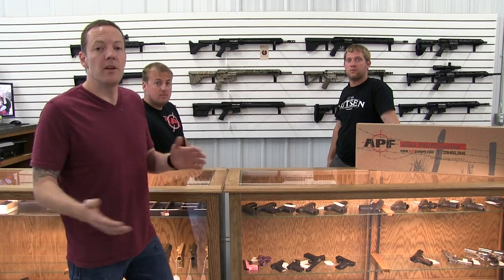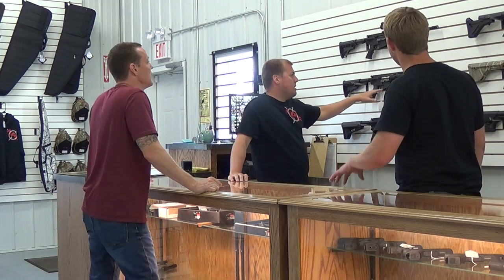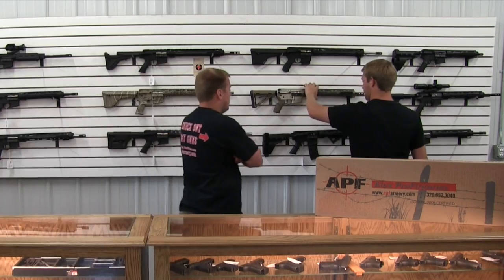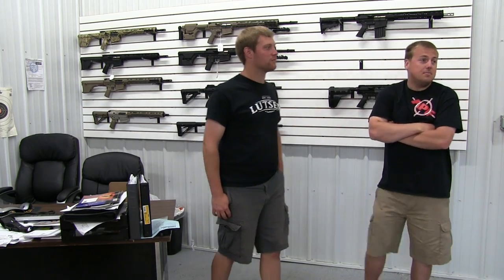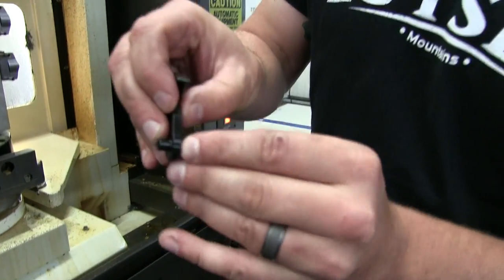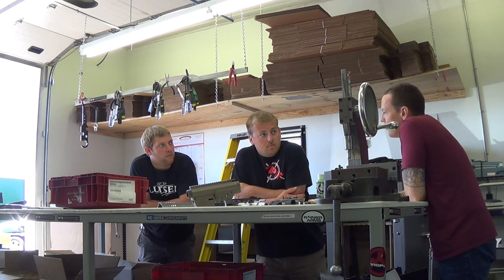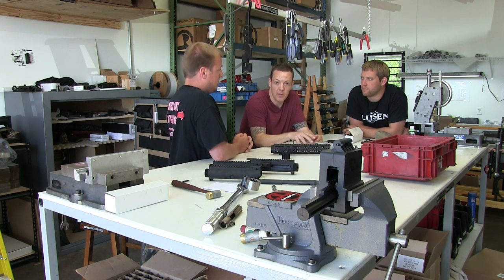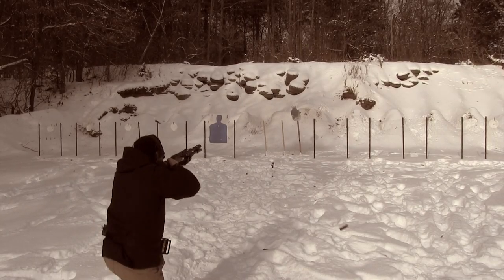3 Gun Gear Review - Alex Pro Firearms and APFArmory.com - 100% MADE IN AMERICA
Shooters! Check out the complete line of APF or Alex Pro Firearms in this video. Jason and Garrett give us a walkthrough of the manufacturing process for their custom AR15 parts and their Bolt Carrier Groups ( APF BCG ). If you are looking for a good platform to build on this might be the rifle company for you.